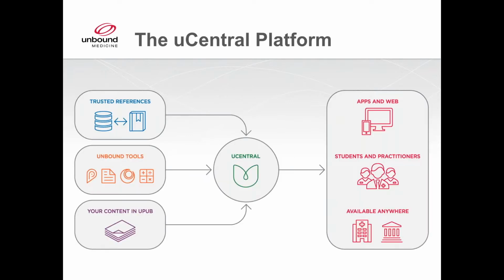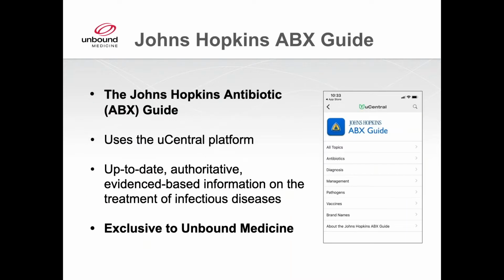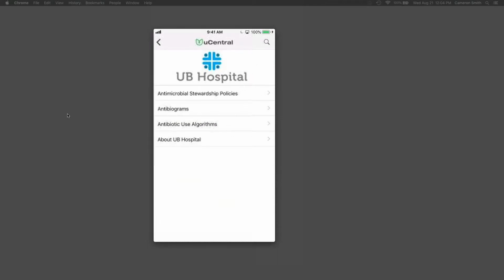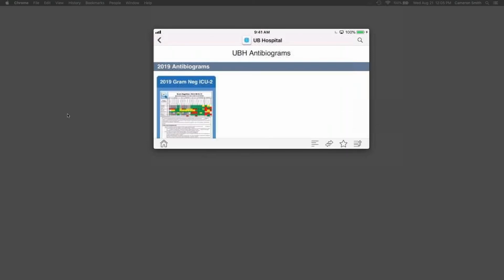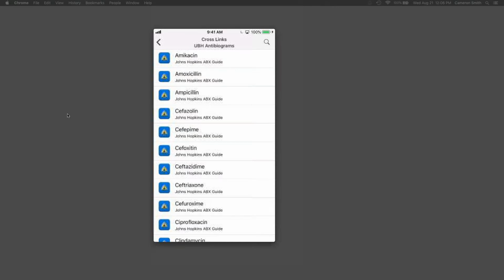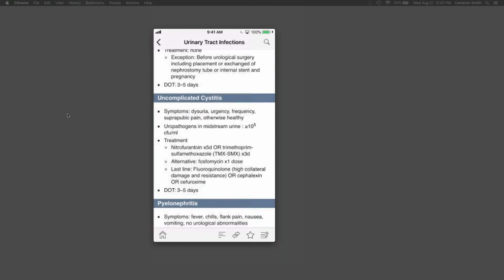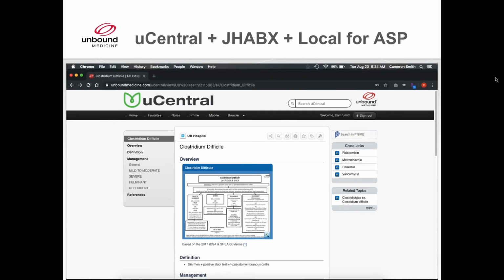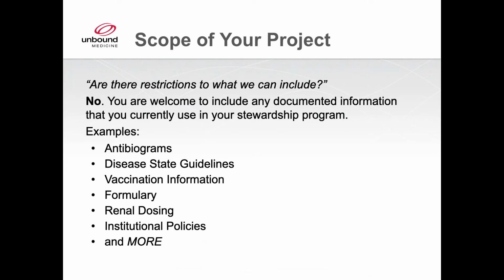Local for Antimicrobial Stewardship Programs (2019 Webinar)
Unbound Medicine’s Local for Antimicrobial Stewardship is an easy and affordable way to deliver up-to-date local and published antimicrobial information at the point-of-care.

Unbound Medicine’s Local for Antimicrobial Stewardship Programs combines your institution's local guidelines and antibiograms with the expertise of the Johns Hopkins ABX (Antibiotic) Guide.

Join Cameron Smith from Unbound Medicine as he walks you through our local ASP solution.